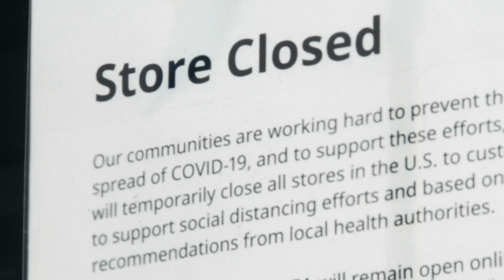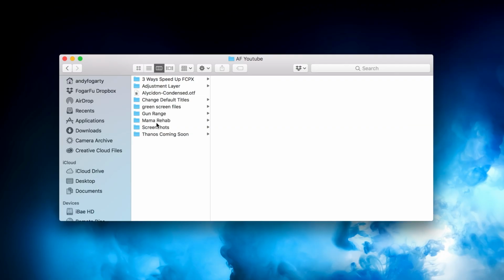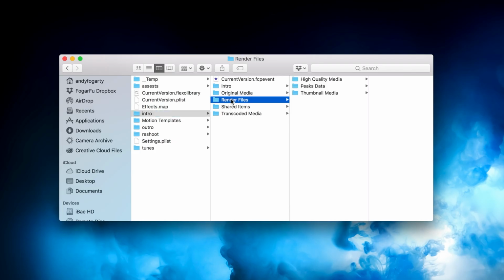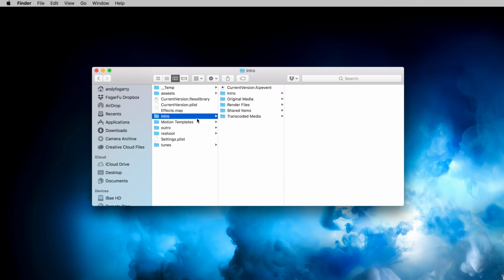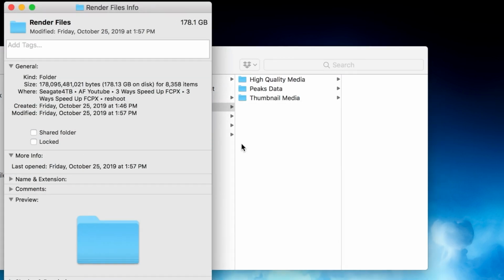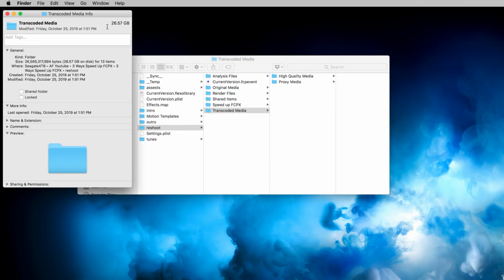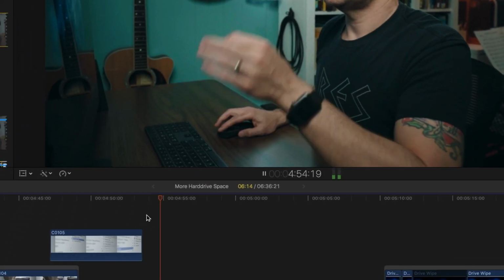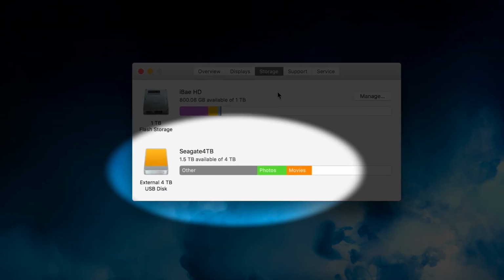Editing Hard drive full? Do this to find tons of free space without deleting projects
Is your video editing hard drive getting full and you can't get a new one in time? Use this quick(ish) trick to get back 100's of GB of free space on your hard drives without deleting any footage or FCPX projects.